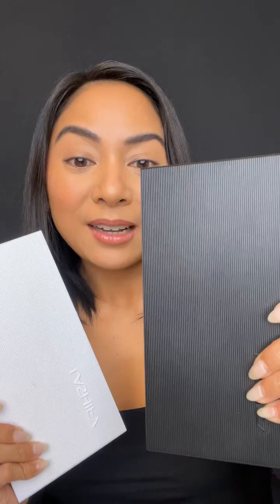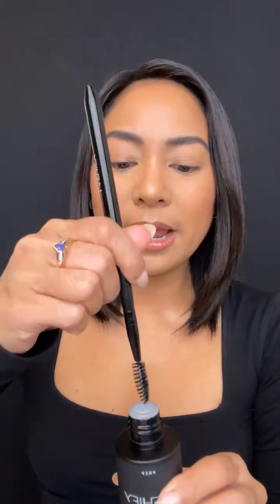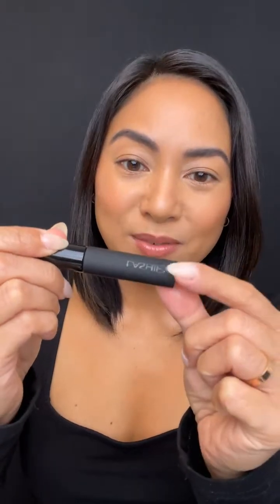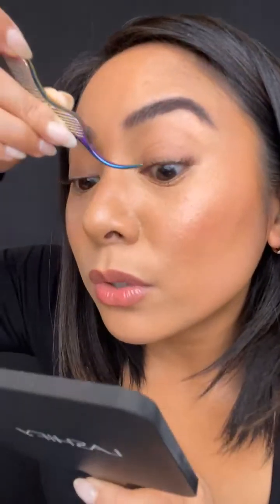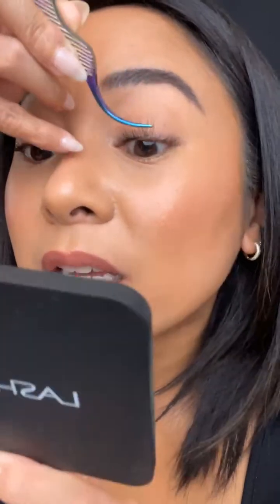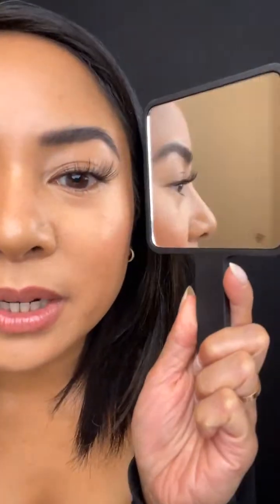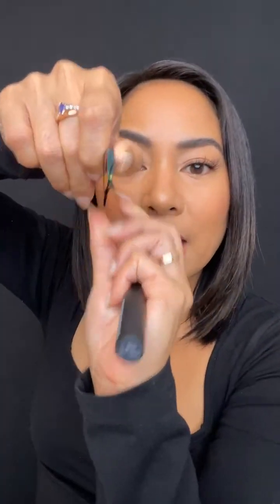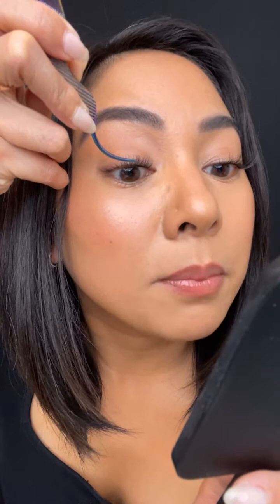Wednesday Drop: Tulip & Tulip Thick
for the full viewing experience.
1: Control Kit - 03:31, 09:57
3: Pre-Cleanse Cleansing Water - 07:37
5: Blow Speed Dryer - 09:23
9: Tulip™ Collection Gossamer® Lashes - 00:00, 15:13